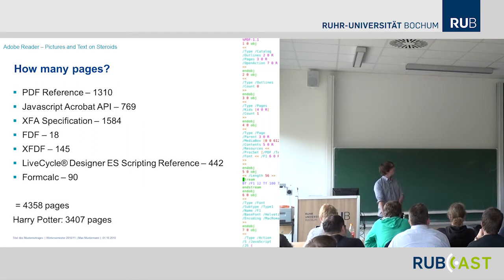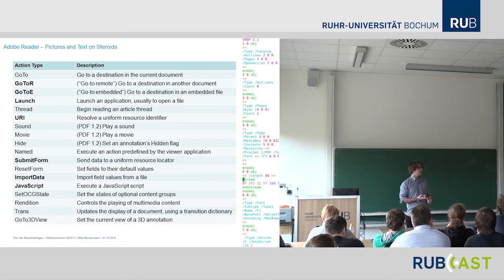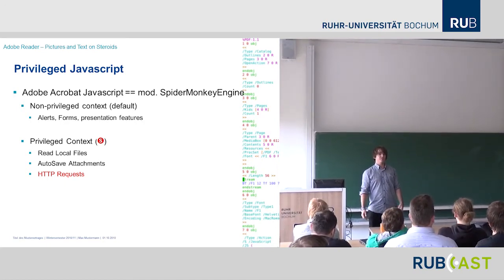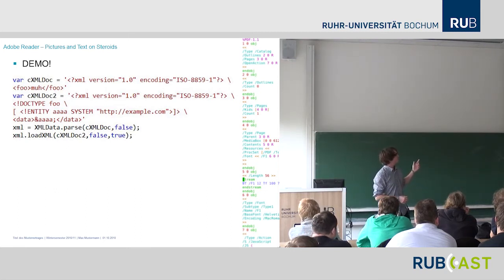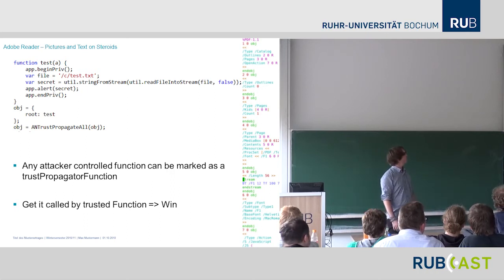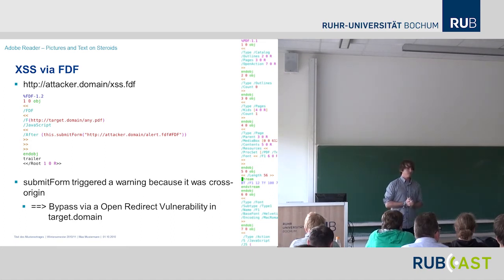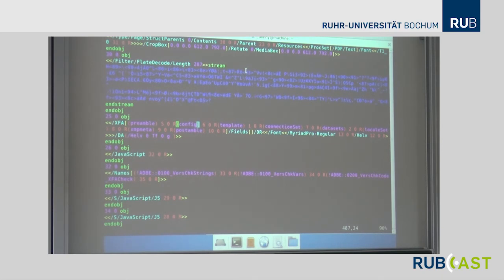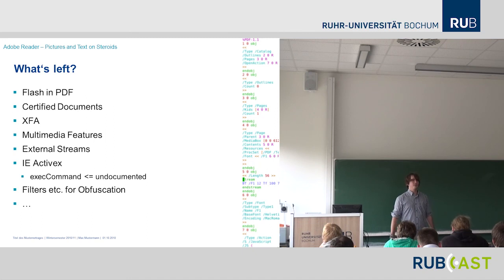Alex Inführ - Adobe Reader - Pictures and Text on Steroids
Adobe Reader is a widely known tool for viewing text and pictures. At
least this is what the average user believes it does. This talk is not
about another memory corruption bug in Adobe Reader. After being
introduced into the most important concepts of PDF, the powerful
features of PDF will be explored. During this talk you will see
unpatched vulnerabilities, which were found during the research for this talk. In the end you will know, why PDF is a scary beast!